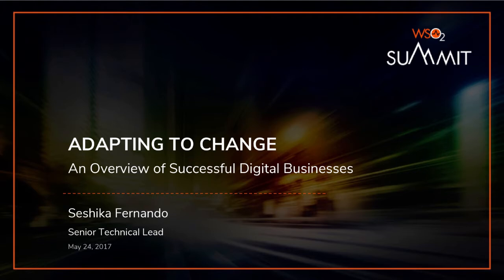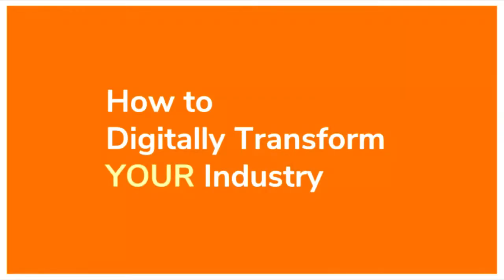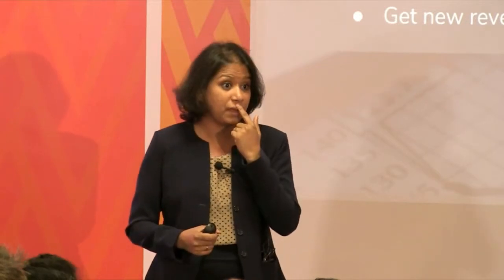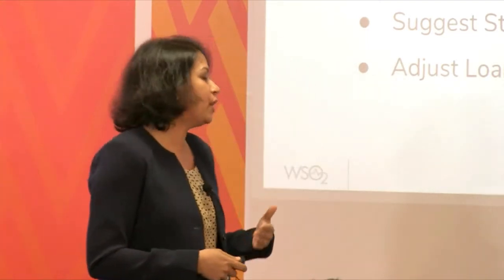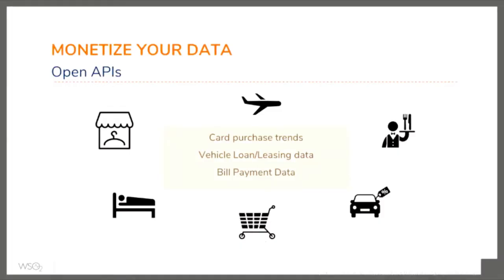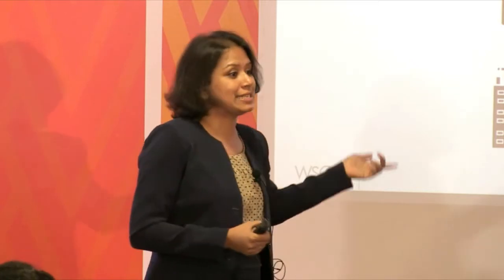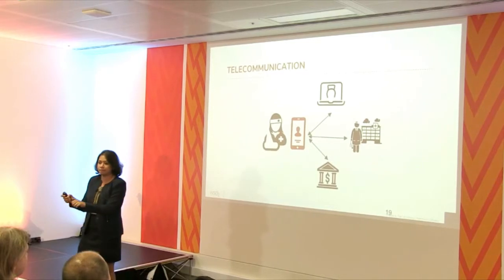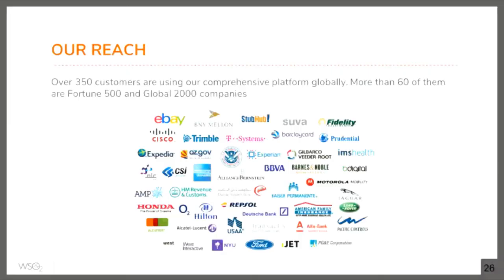Adapting to change: An Overview of Successful Digital Businesses, WSO2 Summit 2017